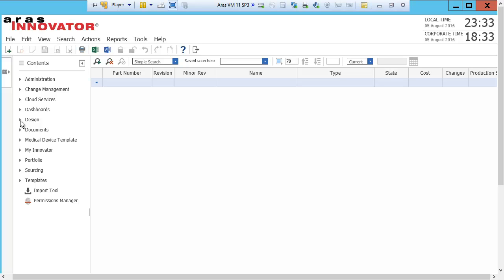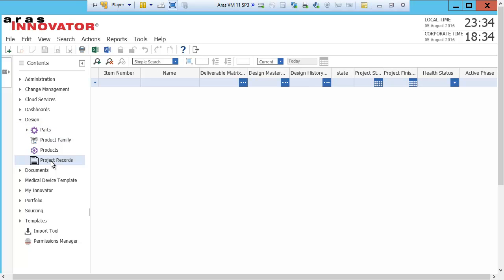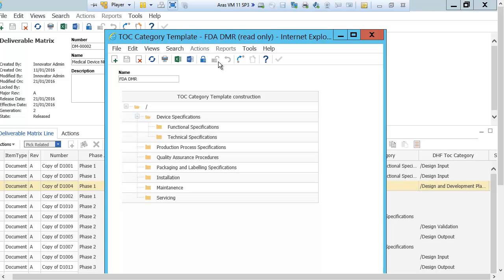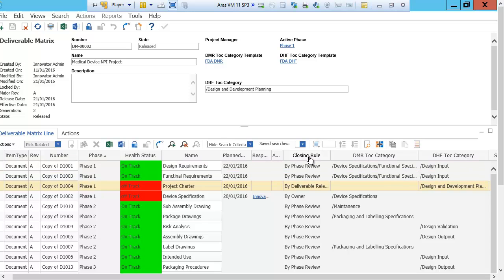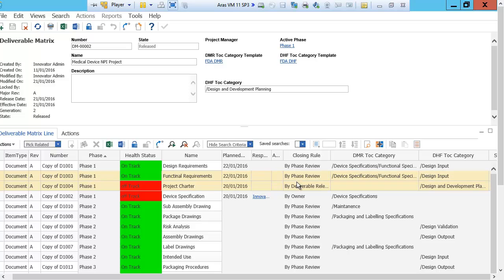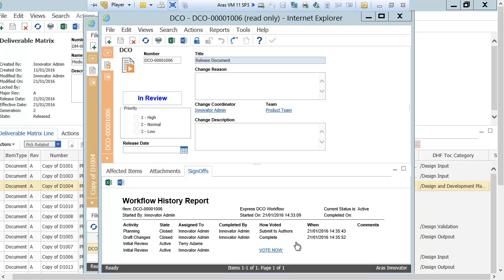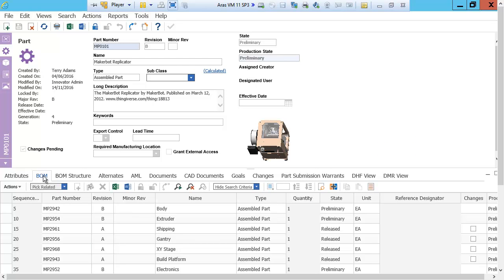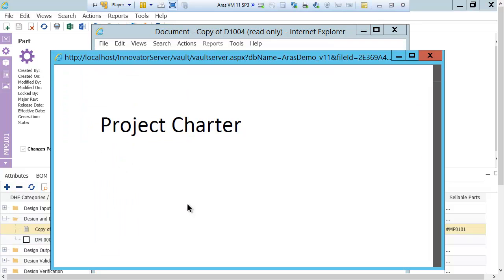Medical Device PLM Design Control Demo Part 2: DHF DMR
This is the second video in our Medical Device video series.

In this video second part of our PLM for Medical Device series, see a demonstration of how Minerva's Medical Device solution solves the complex task of creating, managing, updating, and baselining the DHF and DMR.